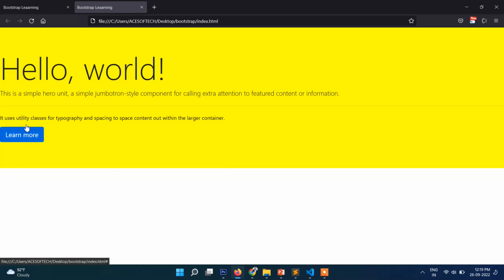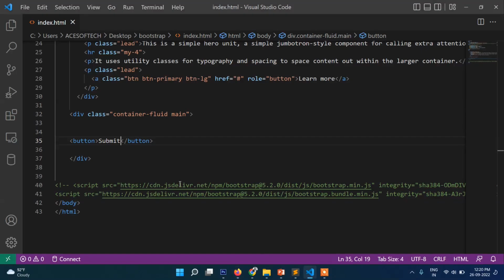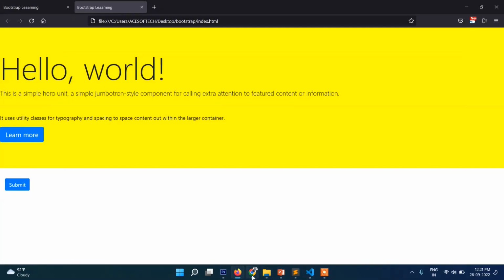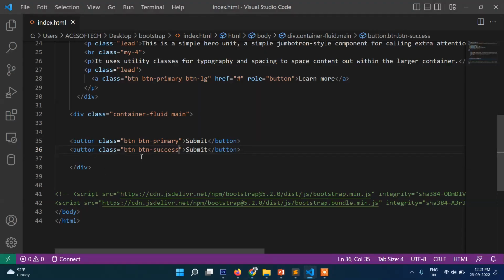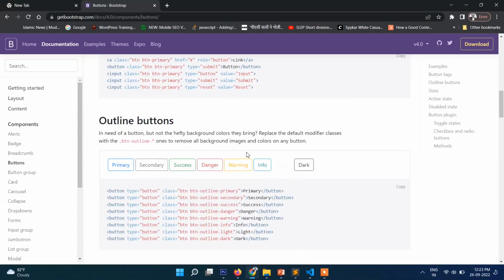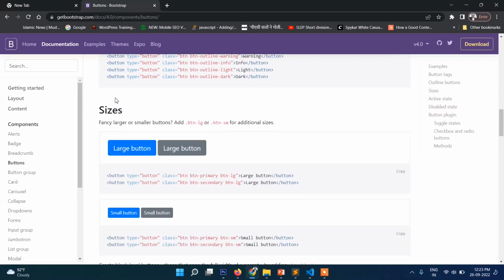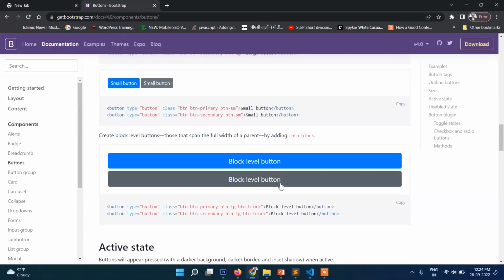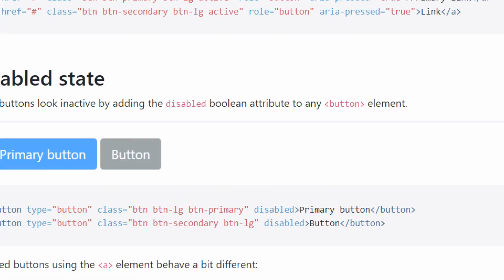5. Button Classes in Bootstrap | Bootstrap 5 Tutorial with button class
In this Bootstrap 5 tutorial, you will learn what are different classes for button in Bootstrap. Follow this video and you will learn how to use Bootstrap buttons